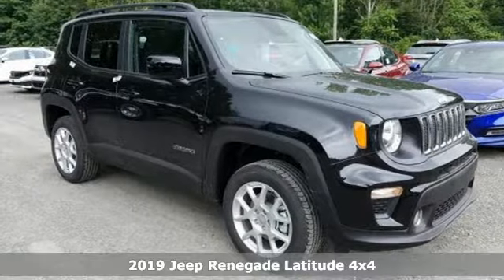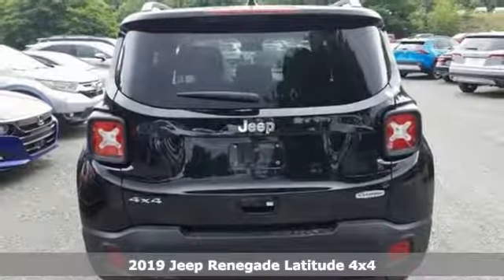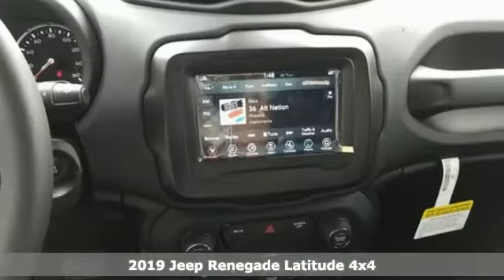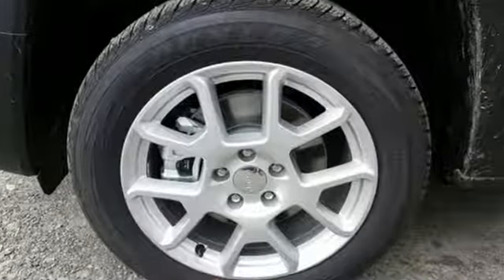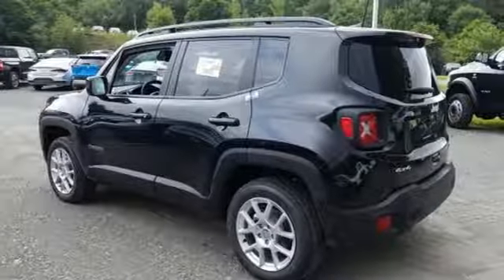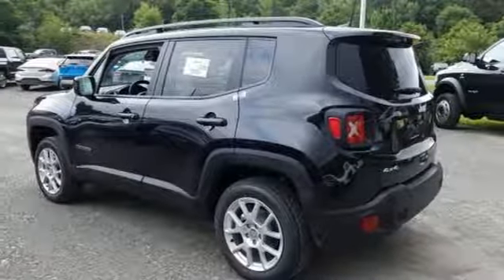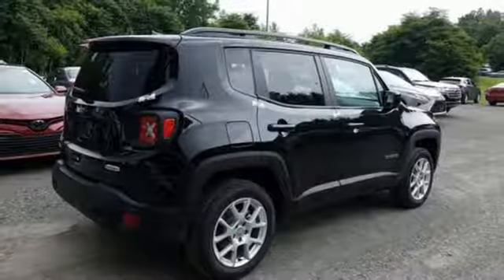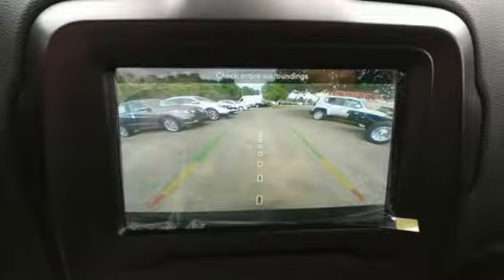2019 Jeep Renegade Wilkes-Barre PA Scranton, PA J11110 - SOLD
Year: 2019
Make: Jeep
Model: Renegade
Trim: Latitude
Engine: 2.4L I4
Transmission: 9-Speed 948TE Automatic
Color: Black
Interior: Black
Stock #: J11110
VIN: ZACNJBBB9KPK53325
Cold Weather Group (Leather Wrapped Steering Wheel and Rain Sensitive Windshield Wipers), Passive Entry Remote Start Package, Quick Order Package 2XB, 17" x 7.0" Aluminum Wheels, 3.734 Final Drive Ratio, 4-Wheel Disc Brakes, 6 Speakers, ABS brakes, Air Conditioning, Alloy wheels, AM/FM radio: SiriusXM, Anti-whiplash front head restraints, Automatic temperature control, Brake assist, Compass, Delay-off headlights, Driver door bin, Driver vanity mirror, Dual front impact airbags, Dual front side impact airbags, Electronic Stability Control, Four wheel independent suspension, Front anti-roll bar, Front Bucket Seats, Front Center Armrest, Front dual zone A/C, Front fog lights, Front reading lights, Fully automatic headlights, Heated door mirrors, Illuminated entry, Knee airbag, Leather steering wheel, Low tire pressure warning, Manual Adjust 4-Way Front Passenger Seat, Manufacturer's Statement of Origin, Normal Duty Suspension, Occupant sensing airbag, Outside temperature display, Overhead airbag, Overhead console, Panic alarm, ParkView Rear Back-Up Camera, Passenger door bin, Passenger vanity mirror, Power door mirrors, Power steering, Power windows, Premium Cloth Bucket Seats, Radio data system, Radio: Uconnect 4 w/7" Display, Rear anti-roll bar, Rear window defroster, Rear window wiper, Remote keyless entry, Roof rack: rails only, Speed control, Split folding rear seat, Spoiler, Steering wheel mounted audio controls, Tachometer, Telescoping steering wheel, Tilt steering wheel, Traction control, Trip computer, Variably intermittent wipers, and Voltmeter. *Your additional costs are sales tax, tag and title fees for the state in which the vehicle will be registered, any dealer-installed options (if applicable) and a dealer processing fee ($299 Maryland; not required by law); ($144 Pennsylvania). Prices are subject to change, and prior sales are excluded from these offers. While every reasonable effort is made to ensure the accuracy of this information, we are not responsible for any errors or omissions contained on these pages. Please verify any information in question with the dealer. Every Internet Price includes current applicable manufacturer incentives, but certain conditions apply to some of these offers. The offers and conditions on this vehicle are: $1,500 - Mid-Atlantic 2019 Bonus Cash MACKA. Exp. 07/31/2019, $1,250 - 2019 Retail Consumer Cash **CK1 (MA-NE). Exp. 07/31/2019

Address:
150 MotorWorld Dr #8